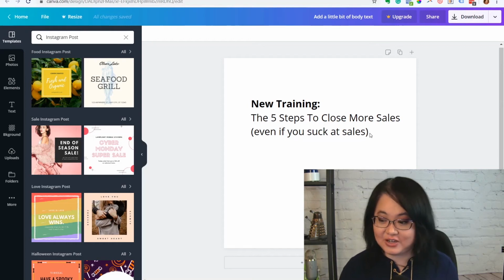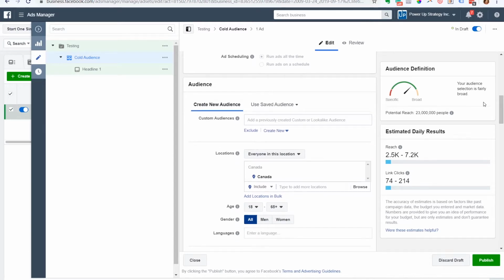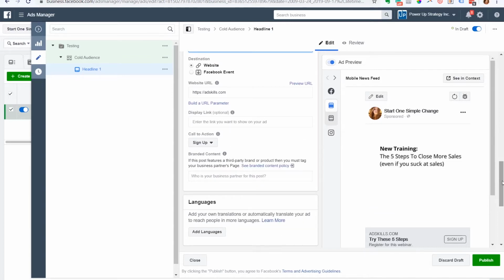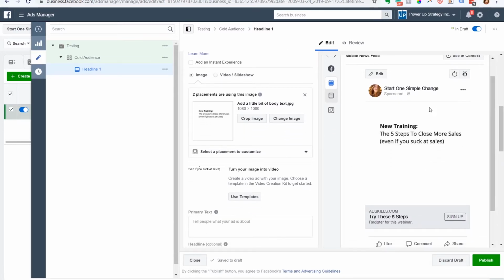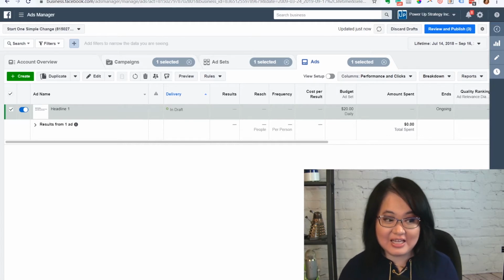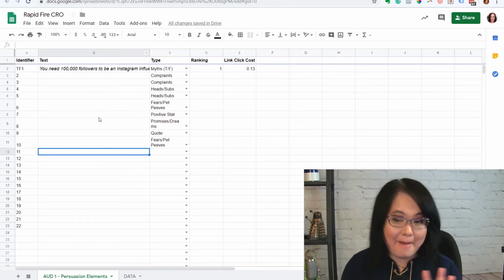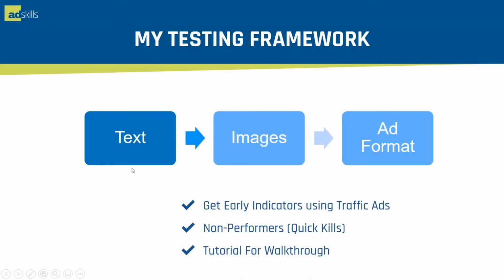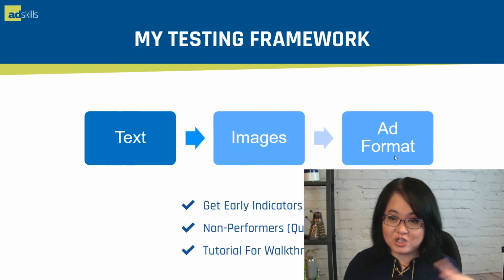Fast And Easy Method To Set Up Ads on Facebook - The Right Way!